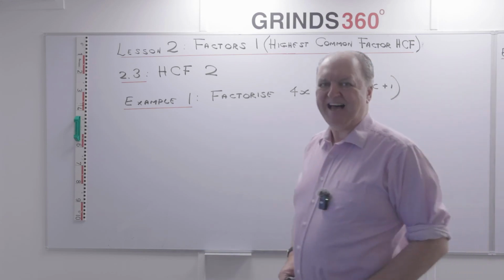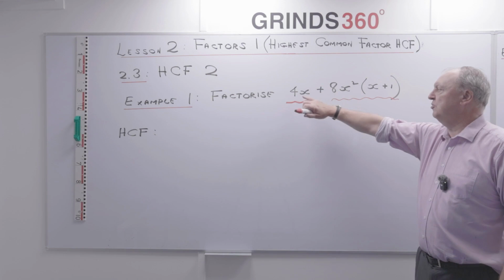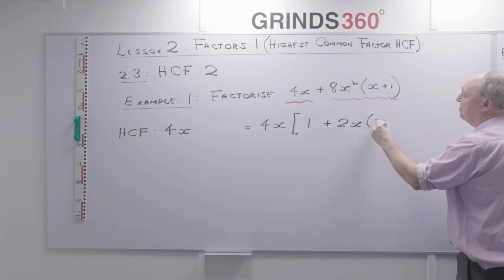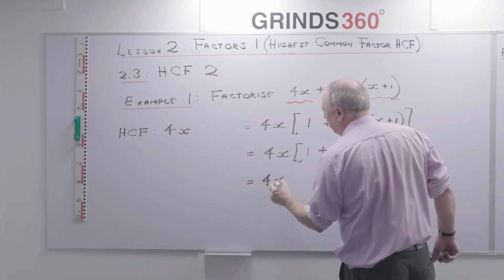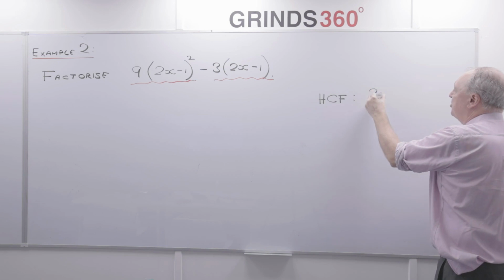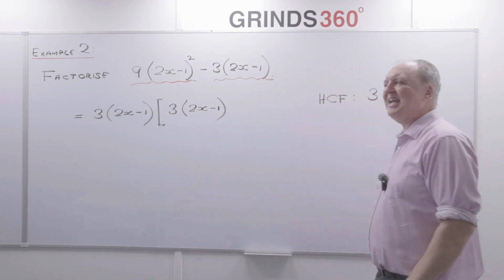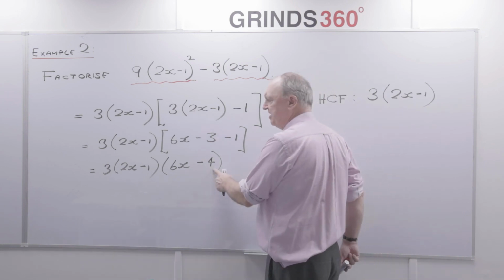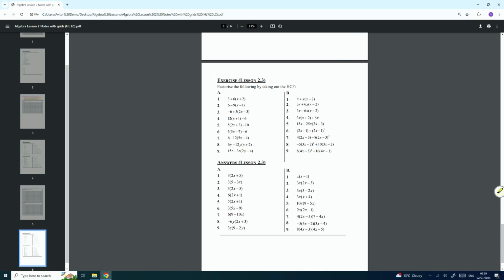Junior Cycle Maths | Multiplying out Brackets 3